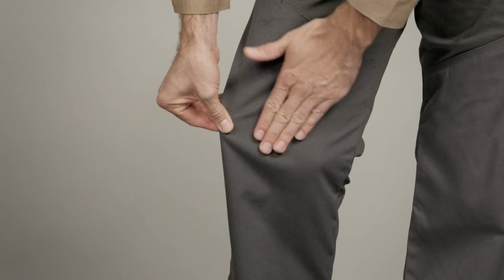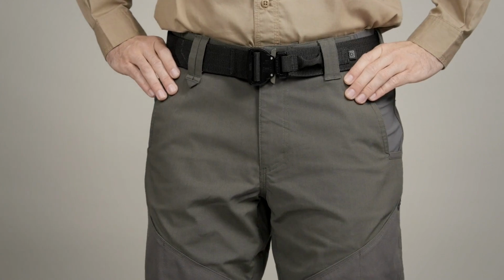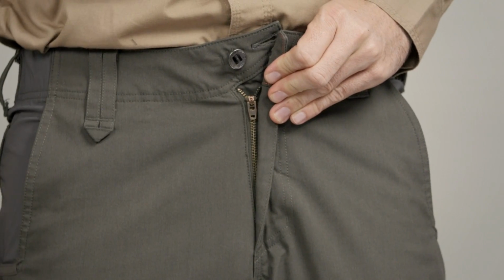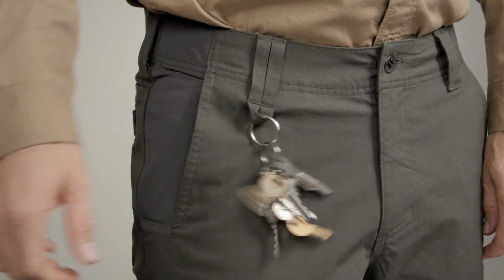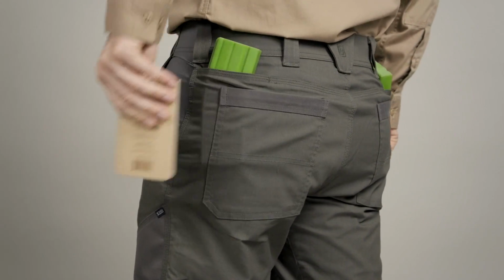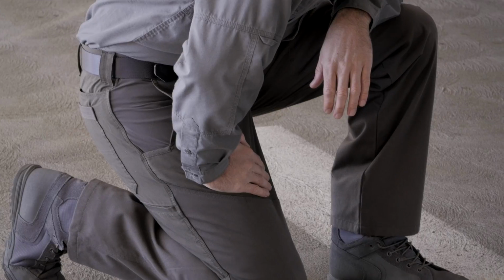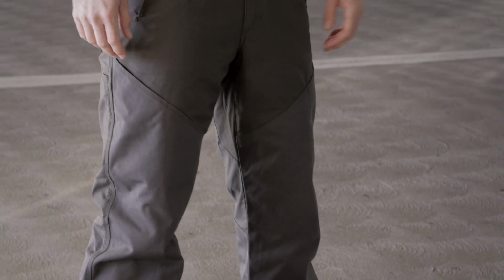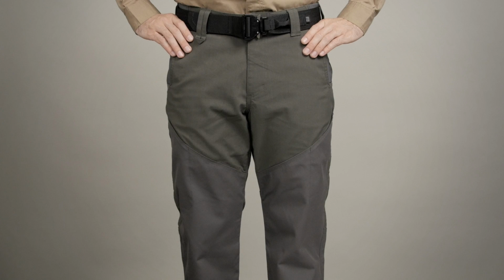74447 Stonecutter Pant